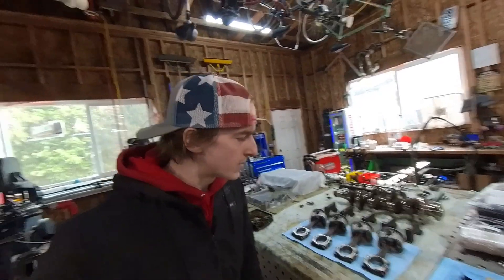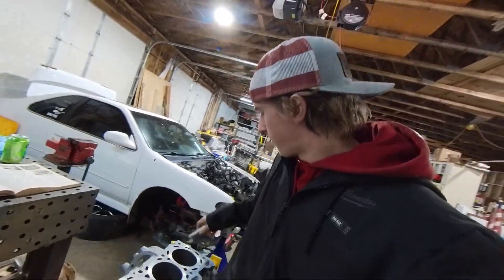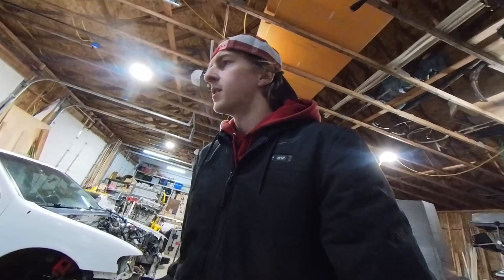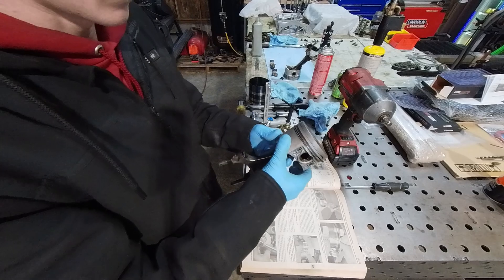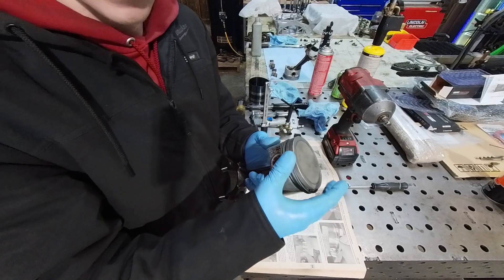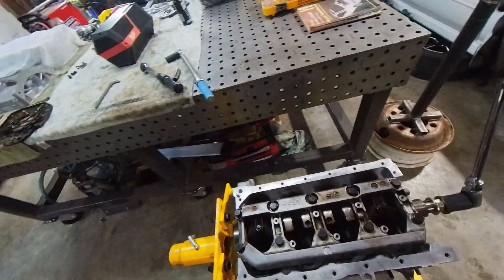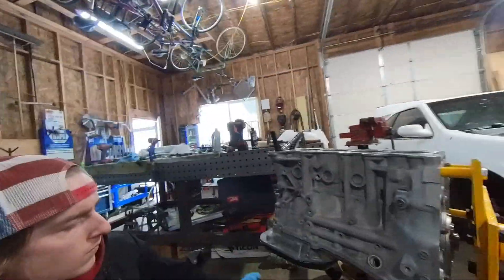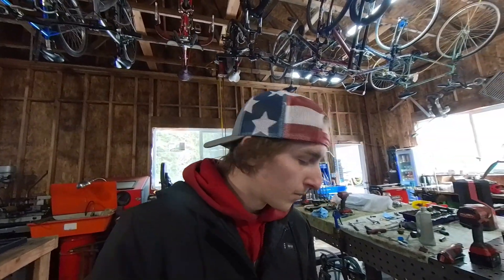BUDGET BULLETPROOF TURBO FWD SR20DE BUILD PT. 1 (SHORT BLOCK)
MACHINE WORK DONE
- Drill/Tap Turbo Oil Drain Fitting (1/2"x14 NPT to -10AN)
- Drill/Tap Turbo Water Feed Line (M14x1.5)
- Drill/Tap Mazworx Timing Chain Oil Squirter
- Resurfaced Block/Oil Pump
- Honed Cylinders (Flex Hone 240GRIT)

PARTS LIST
- Std King Bearings (Main, Rod, Thrust)
- Std OEM Nissan SR20 Piston Rings (Has to be DET)
- Mazworx Threaded Timing Chain Oil Squirter
- Mazworx Crankcase Breather Adapter